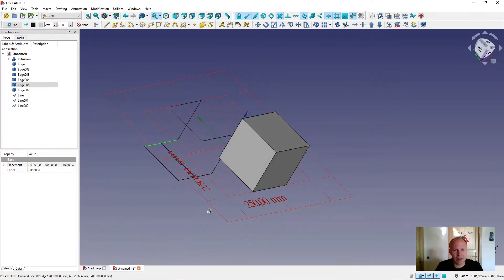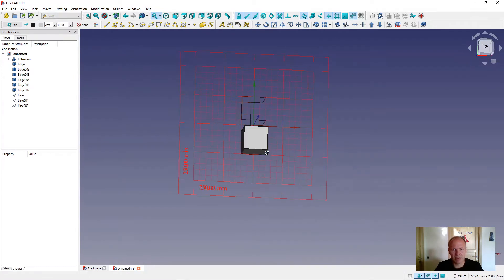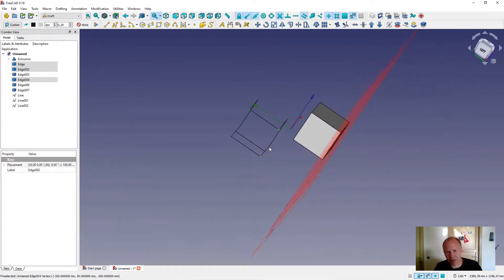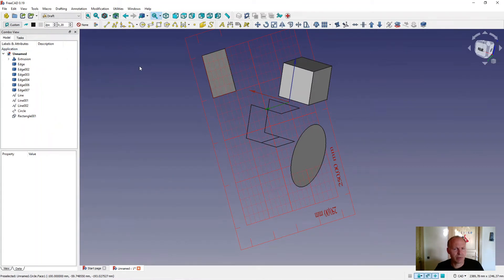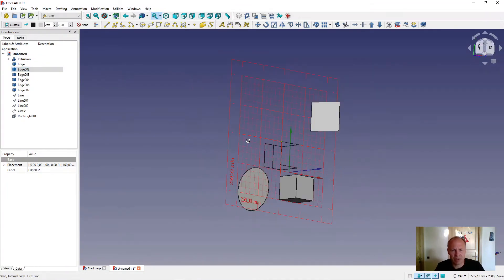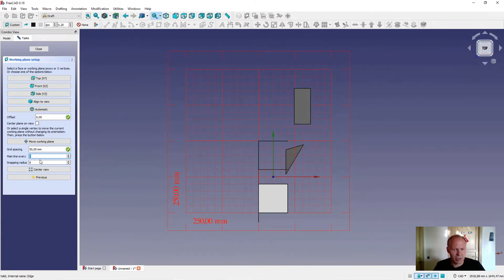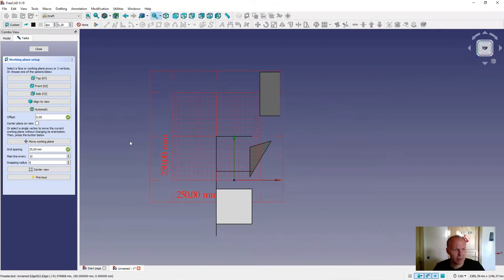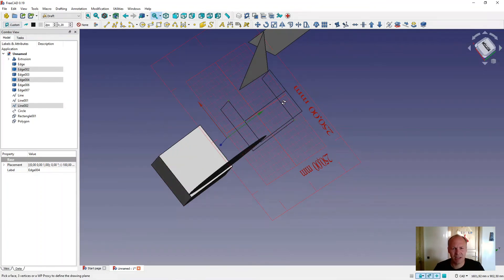Freecad draft lesson 1 plane setup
how to use the plane control in freecad draft workbench